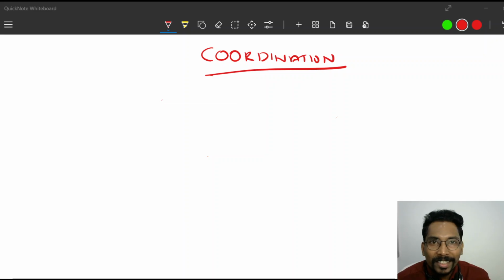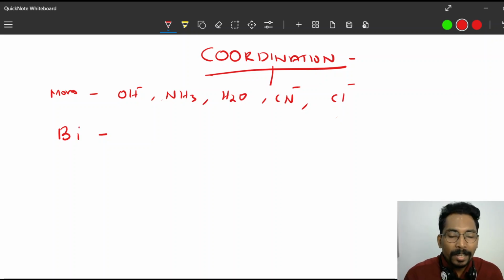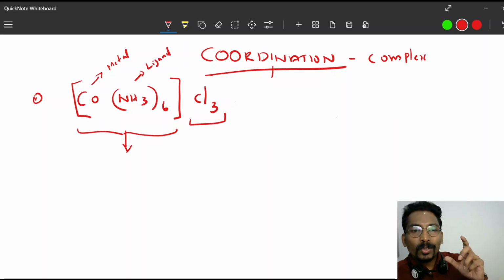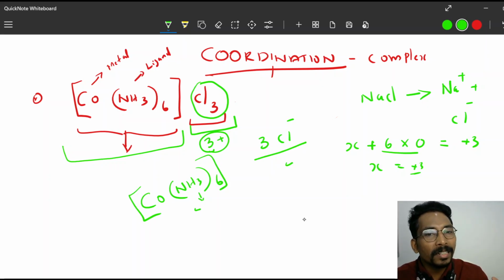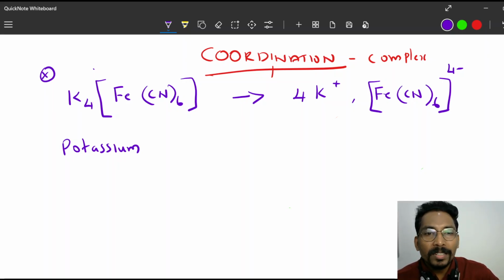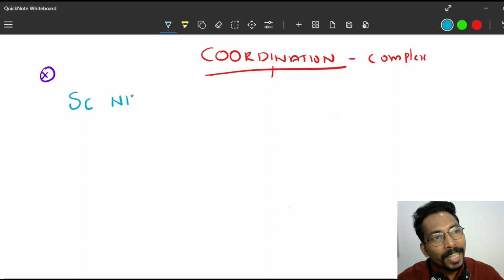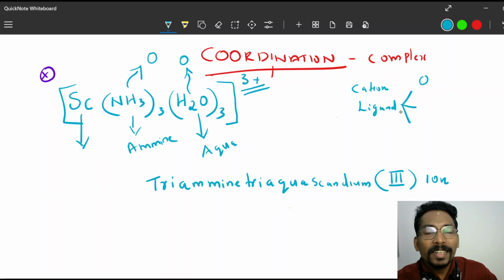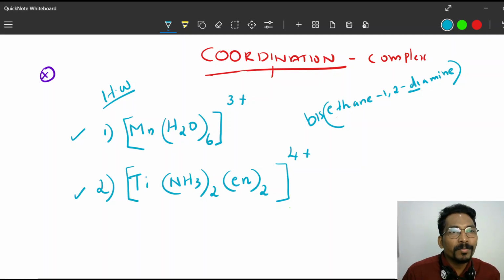CHEMISTRY GRADE 12 NOMENCLATURE OF COORDINATION COMPOUNDS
This session covers the IUPAC naming system of Coordination complexes , which is the basics of this chapter without which the other important theories and concepts of coordination compounds cannot be followed . Direct naming questions can be expected in board , JEE and NEET papers.

UWE's Toppers in NEET/JEE (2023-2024 Batch):
1. Fathimath Hana – GEMS UNITED INDIAN SCHOOL – (677/720)
2. Karthik MK – THE INDIAN HIGH SCHOOL – (645/720)
3. Aalia Rumana – THE INDIAN HIGH SCHOOL – (631/720)
4. Vinay Kumar – THE INDIAN HIGH SCHOOL – (607/720)

UWE's Seven School Toppers in Grade 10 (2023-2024 Batch):
1. Angel Rose Jojan (14298080) – GEMS OUR OWN ENGLISH HIGH SCHOOL
2. Hakanshaa Diwakar (14286940) – GLOBAL INDIAN INTERNATIONAL SCHOOL
3. Rehan Azeem (14294595) – PRIVATE INTERNATIONAL ENGLISH SCHOOL
4. Rakshitha Ramanujam Radha (14286818) – MAYOOR PRIVATE SCHOOL
5. Anurag Jha (14294150) – ABU DHABI INDIAN SCHOOL MUROOR
6. Vikruthi Balaji (14294017) – ABU DHABI INDIAN SCHOOL MUROOR
7. Rionel Roland Dsouza (14290833) – ABU DHABI INDIAN SCHOOL AL WATHBA

UWE's Seven School Toppers in Grade 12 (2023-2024 Batch):
1. Aalia Rumana (14772159) – THE INDIAN HIGH SCHOOL DUBAI
2. Priyadarshini Palaniraj (14777172) – SUNRISE ENGLISH PRIVATE SCHOOL
3. Ann Sarah Manoj (14775514) – ABU DHABI INDIAN SCHOOL MUROOR
4. Carolin Anto Vazhappily (14772719) – OUR OWN ENGLISH HIGH SCHOOL
5. Milna Sunil (14771856) – GEMS UNITED INDIAN SCHOOL
6. Karthik MK (14772456) – THE INDIAN HIGH SCHOOL
7. Harun Sameer (14777661) – THE MILLENNIUM SCHOOL

Reasons to Choose UWE:
- 100% Result-Oriented Coaching
- Individual Attention
- Advanced Technology
- OMR Valuation for All Exams
- Parent-Teacher Meetings
- Doubt Clearing Sessions
- Evaluation Reports

UWE Programs Include:
- Repeaters Batches